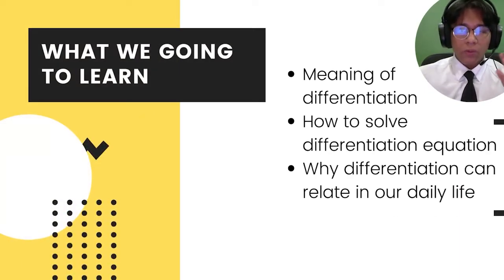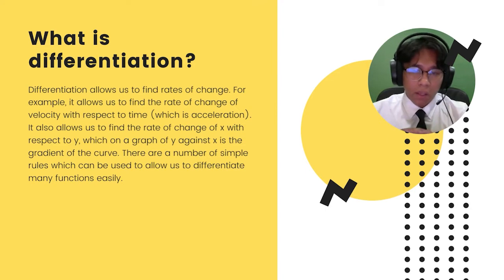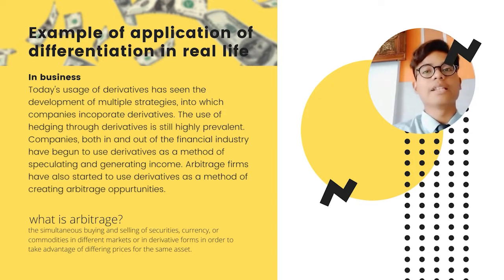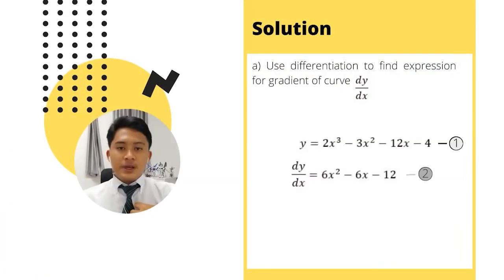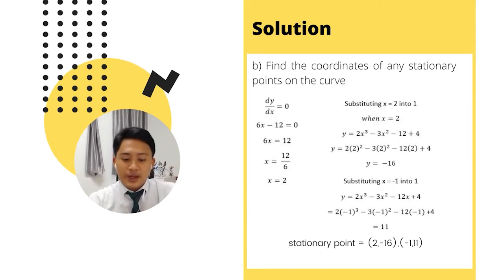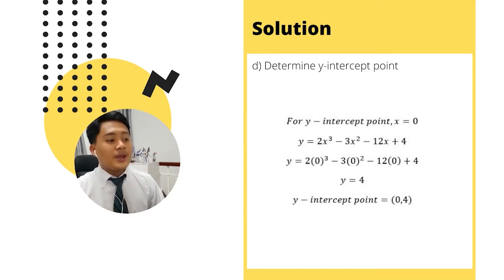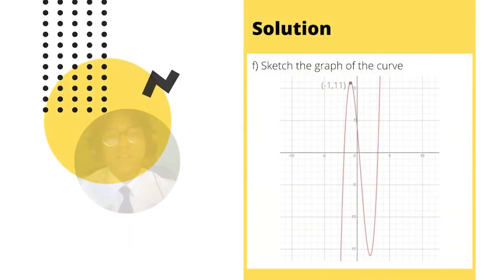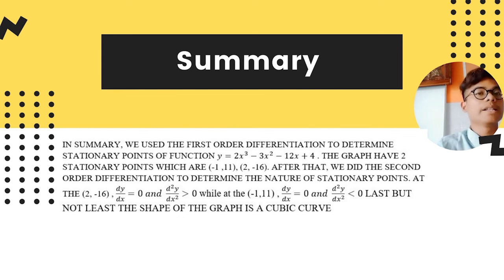Application of Differentiation Maximum & Minimum Points on a Graph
Video Presentation for subtopic Application Of Differentiation
Subject : Engineering Mathematics 2 (DBM20023)
Topic : Application of Differentiation
Group : 9
Members name :
i) MUHAMMAD AKMAL BIN ABDUL HADI
ii) MUHAMMAD AZHARI BIN AHMAD ZAINAL
iii) MOHAMAD SHAHRUL ISYRAQ BIN MUSLEH